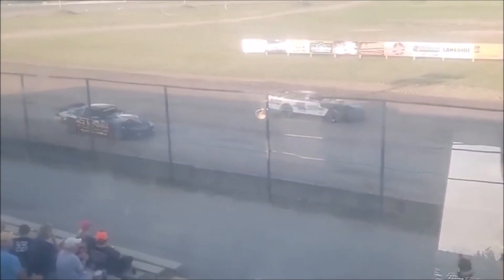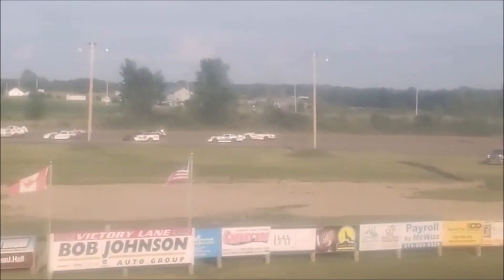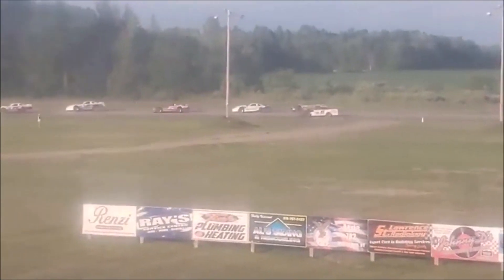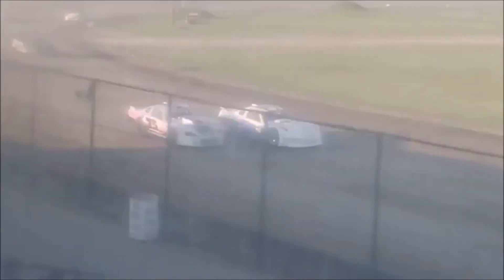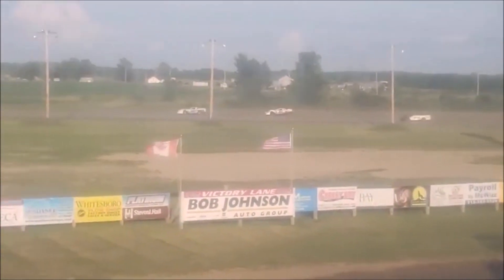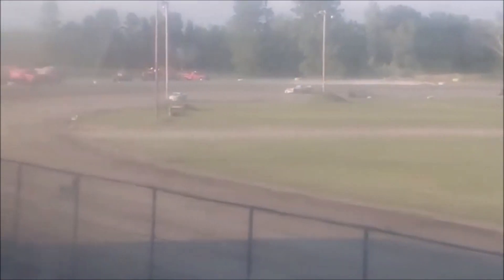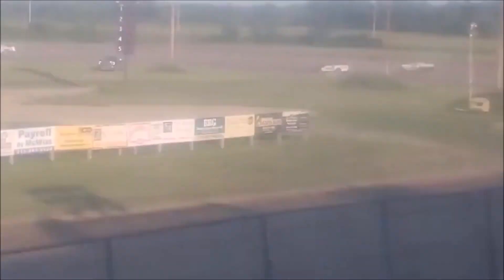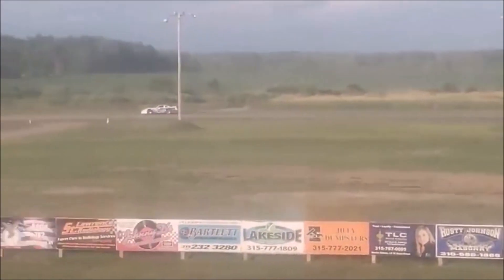CAN AM SPEEDWAY HEATS PRO STOCK 7 7 23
HEAT WINNER #2 PETE STEFANSKI